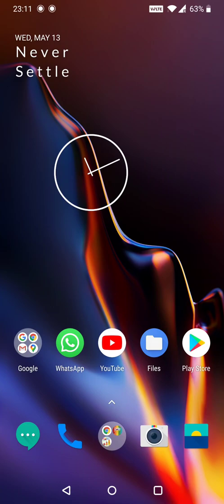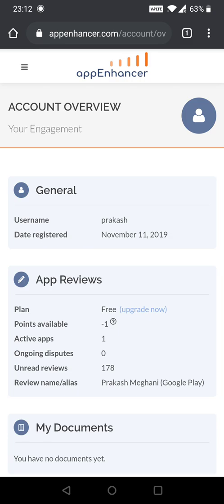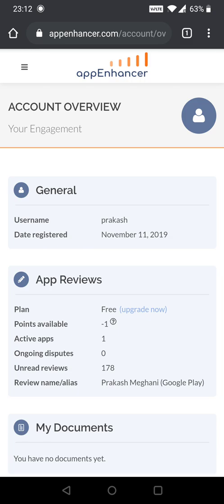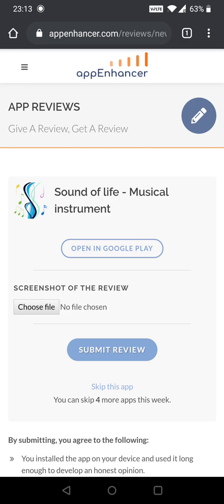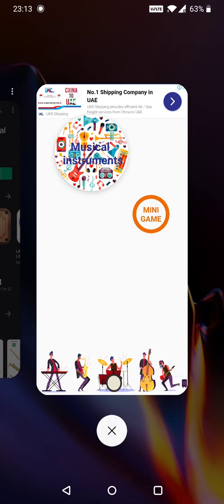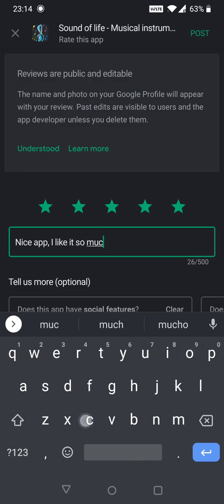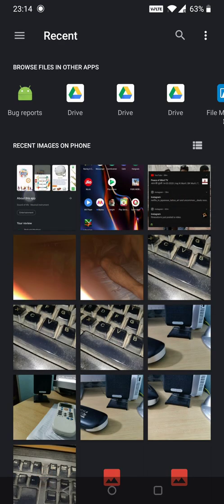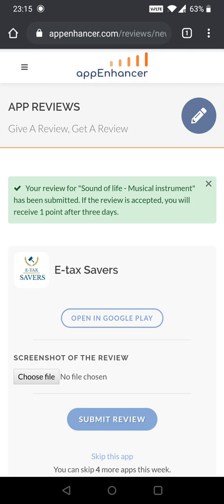5 star reviews and ratings on android app in Google Play Store free of cost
How to increase download of your android mobile application by getting 5 star reviews and ratings free of cost on Google Play Store.
Appenhancer.com website is there to help and this video give you demo how to use.